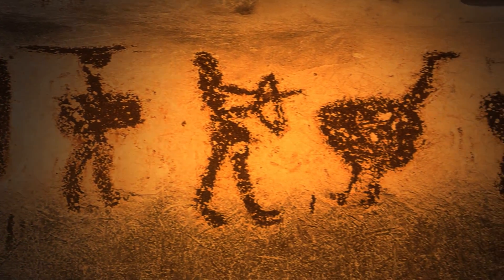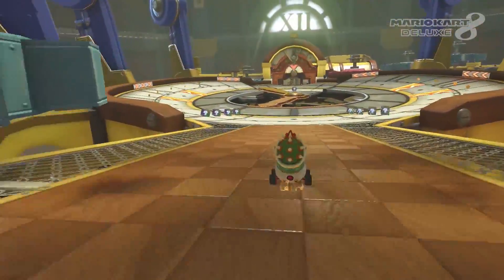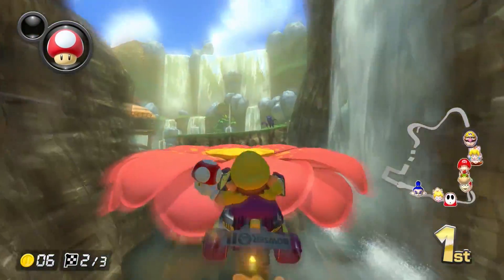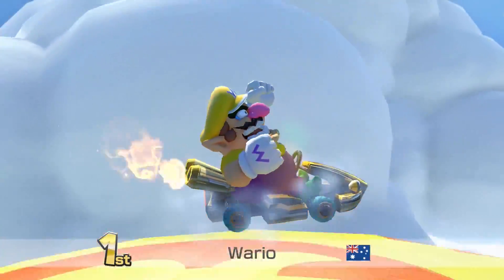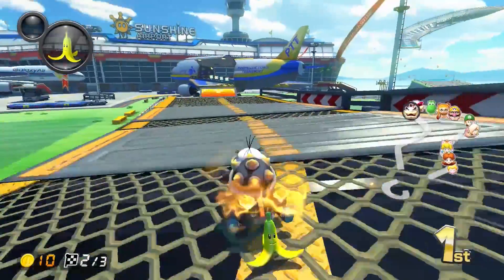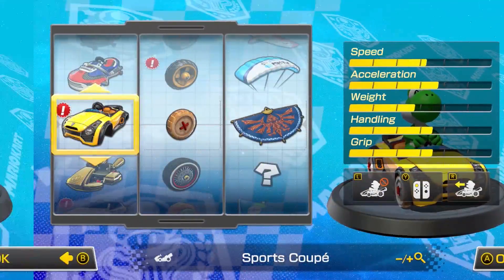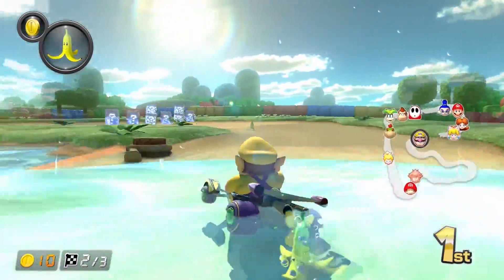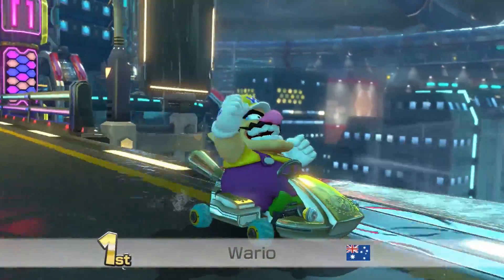The Best Mario Kart 8 Deluxe Setups Based On Science!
We've analysed the data and decoded what the best Mario Kart 8 Deluxe characters and setups are based on the research of data analyst Henry Hinnefeld!

-- MORE GGSP --